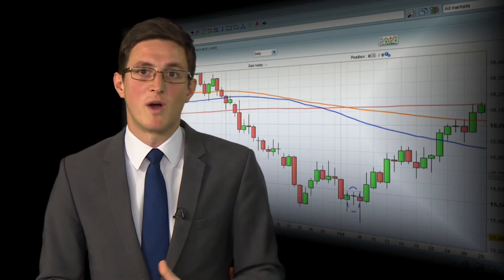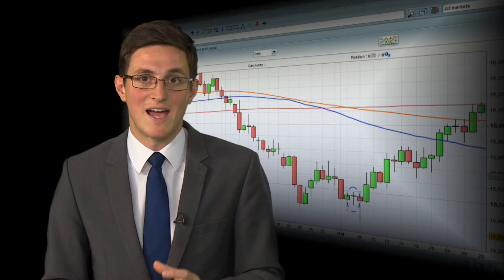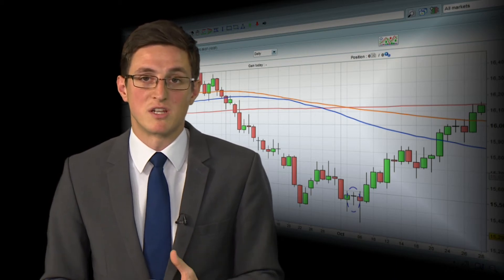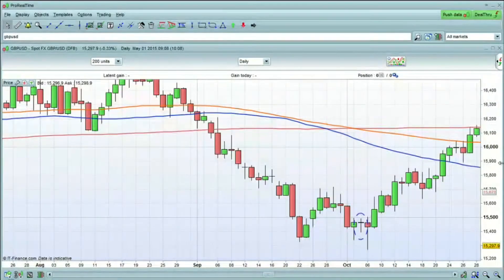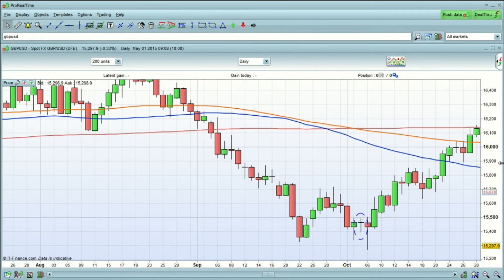How to trade a ‘doji’ candlestick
IG technical analyst Joshua Mahony explains what a doji candlestick formation is.

IG empowers informed, decisive, adventurous people to access opportunities in over 15,000 financial markets. With a strong focus on innovation and technology, the company puts client needs at the heart of everything it does.

IG’s vision is to be a global leader in retail trading and investments. Established in 1974 as the world’s first financial spread betting firm, it continued leading the way by launching the world’s first online and iPhone trading services.

IG is now an award-winning, multi-platform trading company, the world’s No.1 provider of CFDs* and a global leader in forex. It provides leveraged services with the option of limited-risk guarantees, and offers an execution-only share dealing service in the UK, Ireland, Germany, France, Australia, Austria and the Netherlands. IG has recently launched a range of affordable, fully managed investment portfolios, to provide a fully comprehensive offering to investors and active traders worldwide.

*Based on revenue excluding FX (from published financial statements, October 2016)